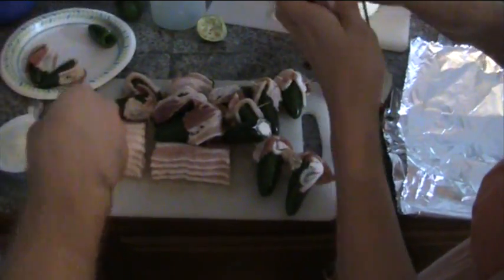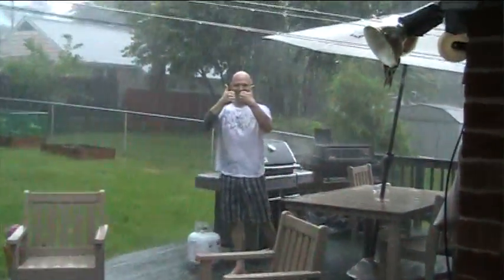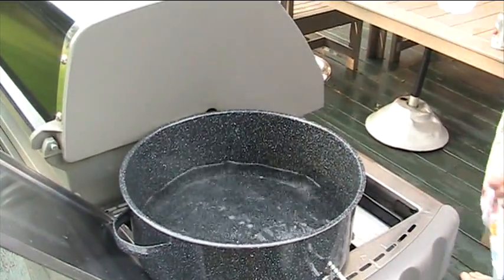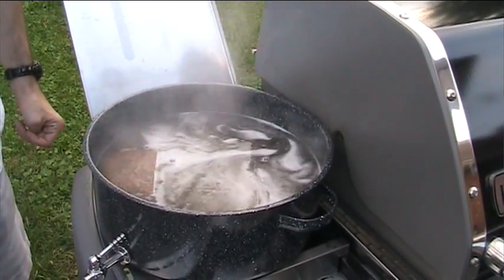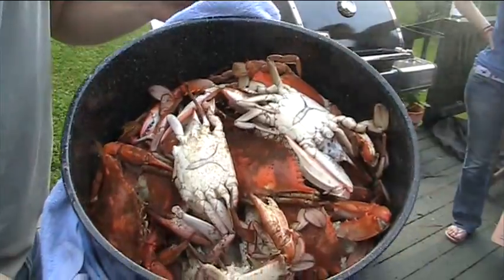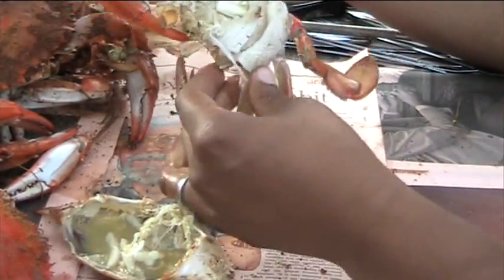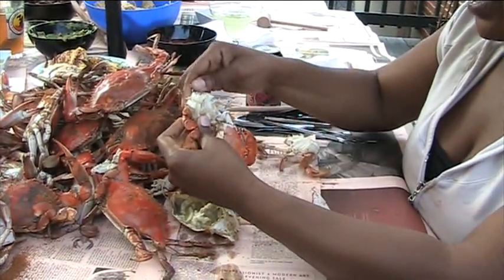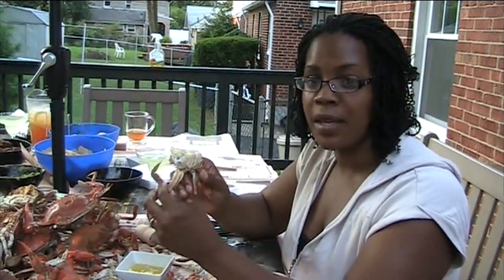Chesapeake Style Crab Feast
Loyola MBAF '12 Team 5 Project Management  Submission